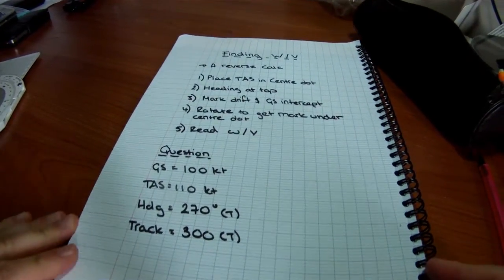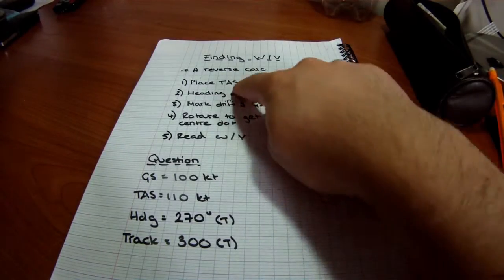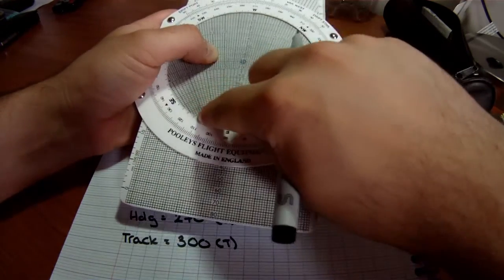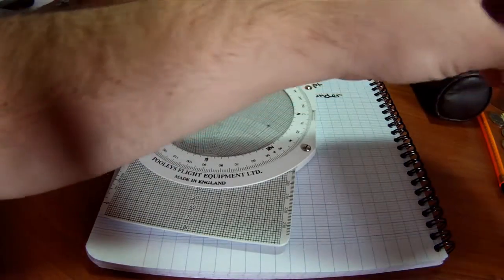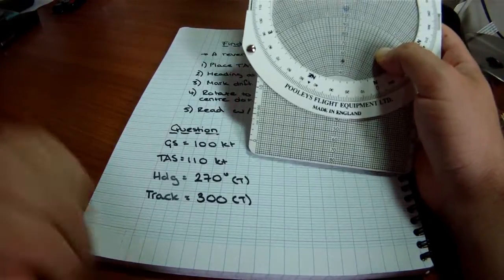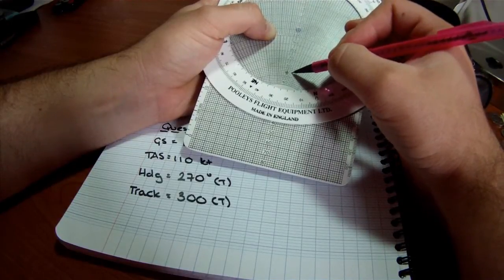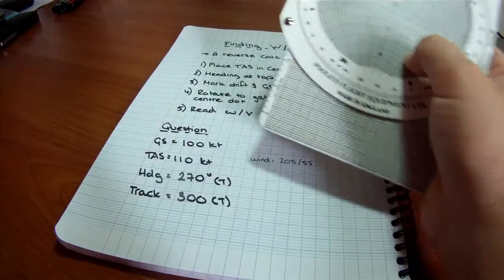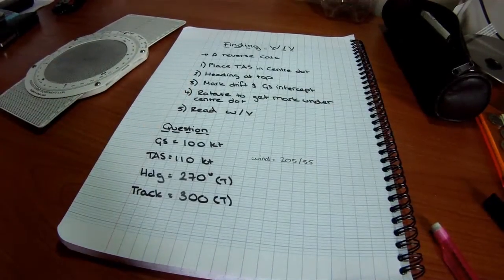CRP-5 tutorial to Finding W/V in a Merryface Aviation Groundschool tutorial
Today we're going to look at how to find the speed and direction of the wind when we are given TAS, GS, TT and HDG.

It's simpler than it looks!

The main themes on this channel are:

Flight Training
Plane Spotting
Aviation Related Tutorials
Mayday Talk